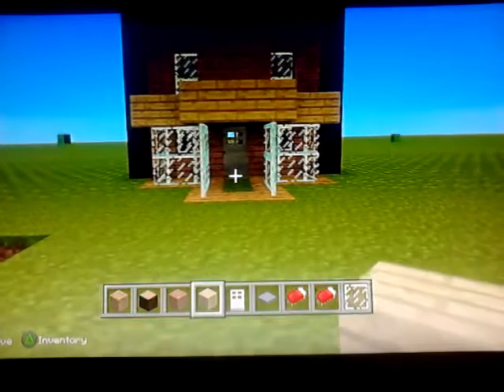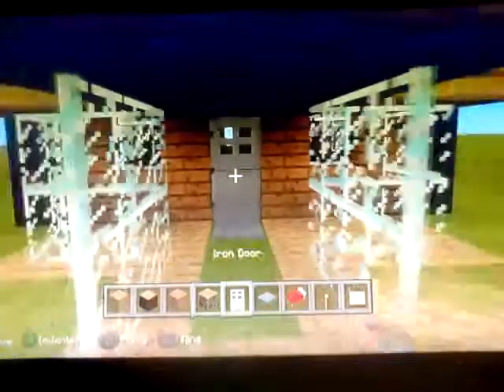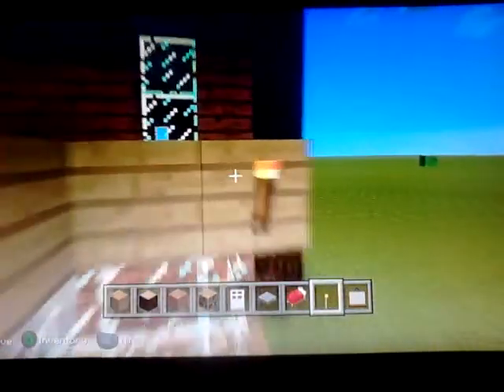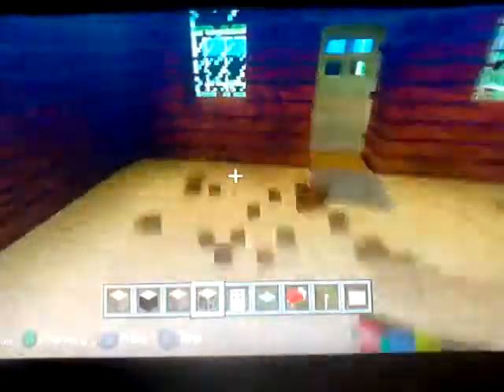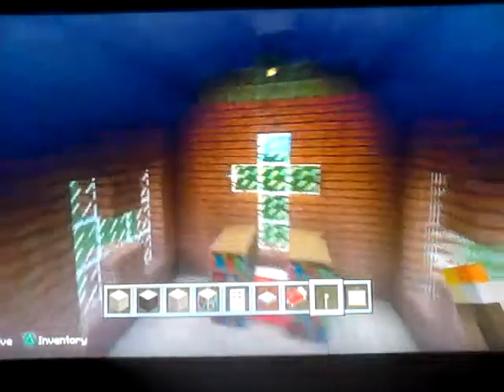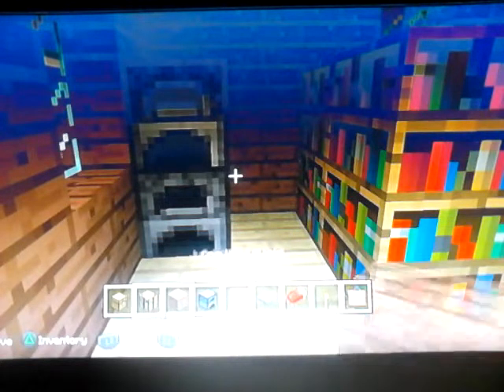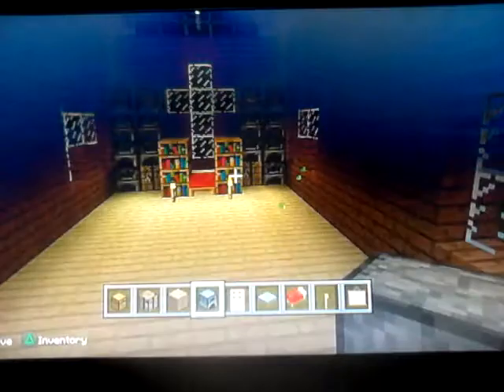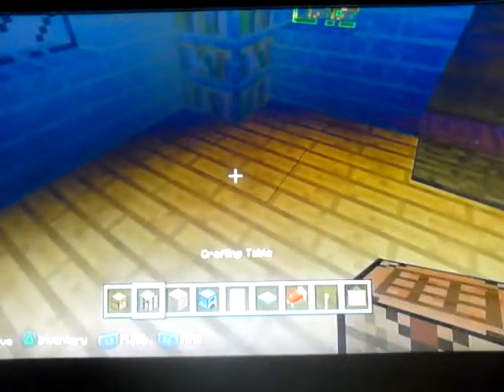Lets build ...... Small house / church part two